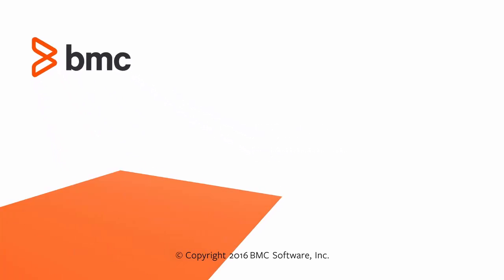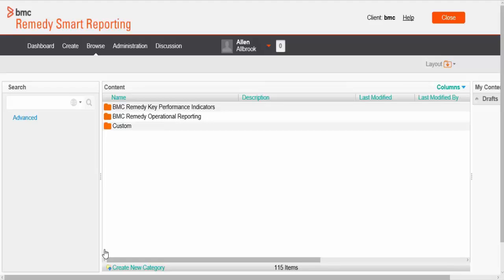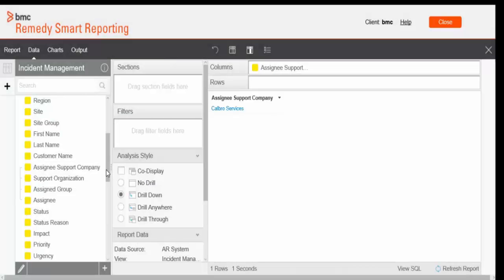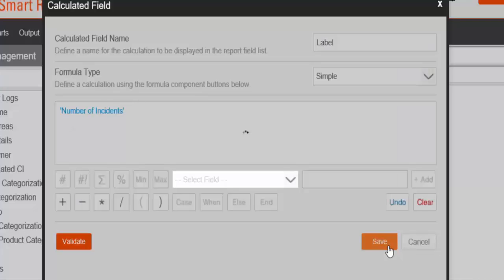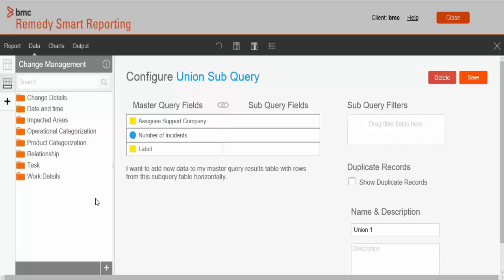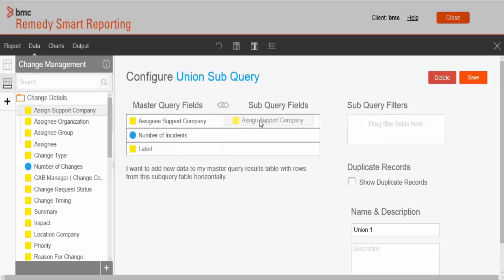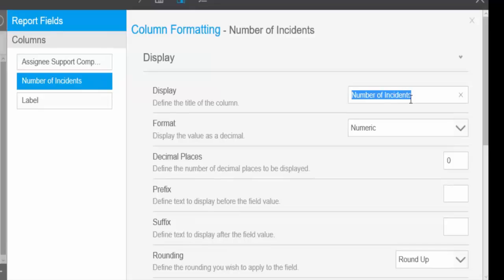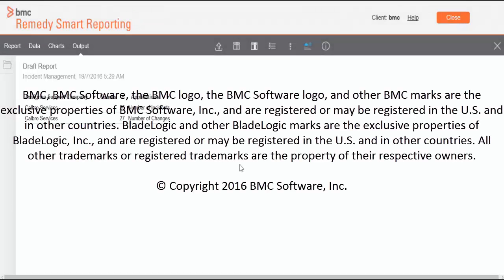BMC Remedy Smart Reporting - Example of creating a Union SET operator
This video provides an example of creating a Union SET operator using BMC Remedy Smart Reporting.

For more information on this topic, see the BMC Online Documentation Portal